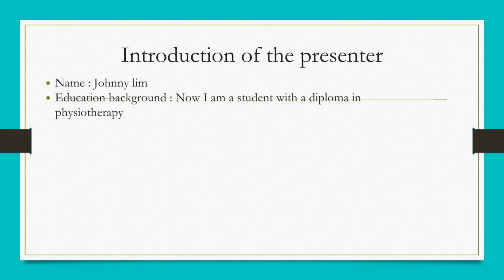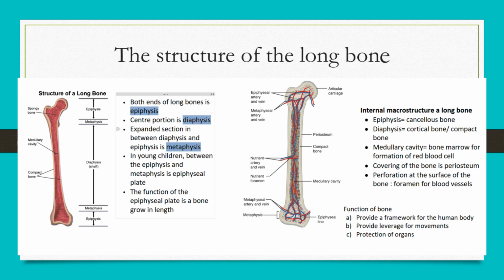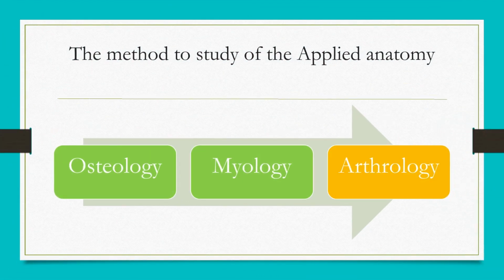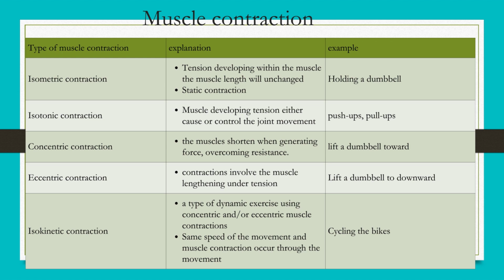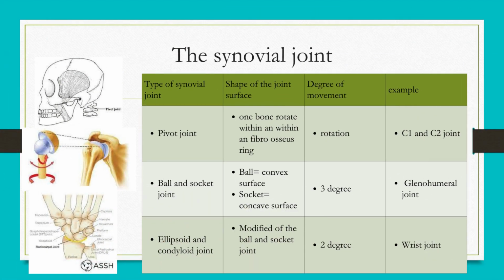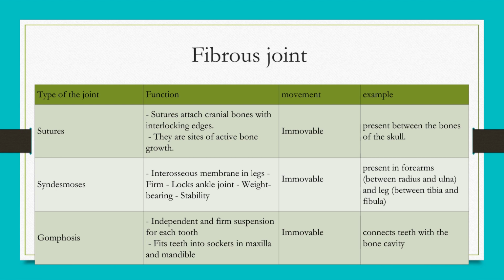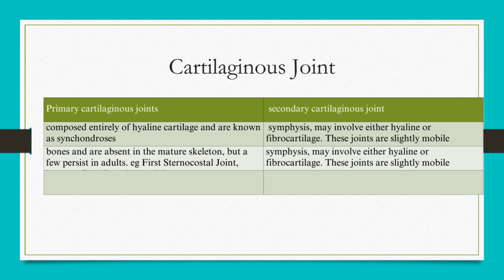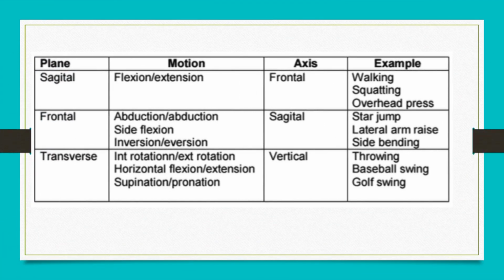INtroduction of applied anatomy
This is the first video that i made if have any problems you may write in the command area  then i will reply it one by one